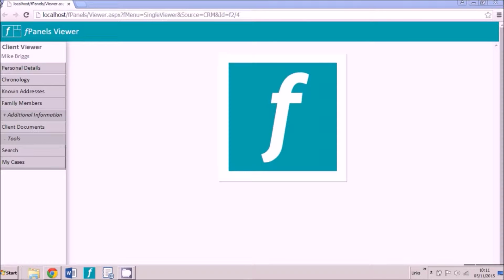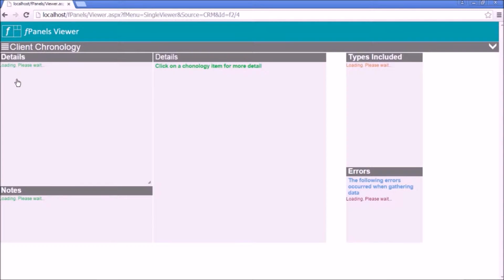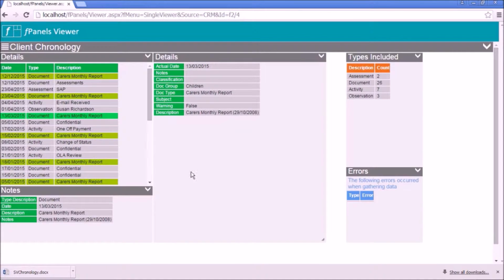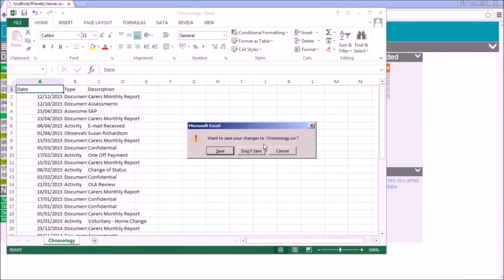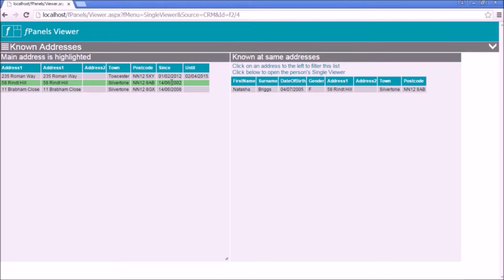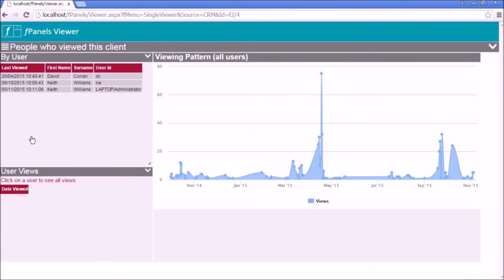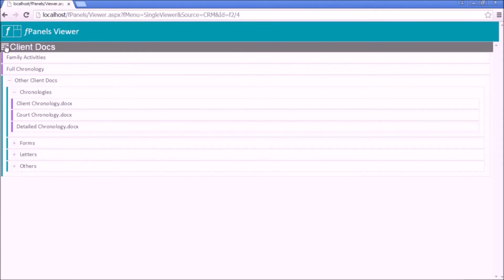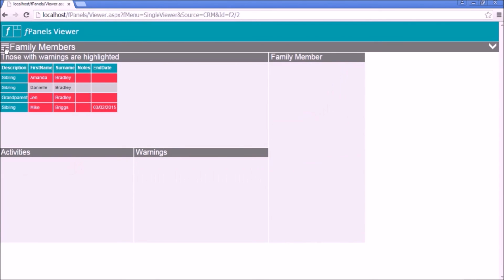fPanels - Visualising Your Data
fPanels visualises data on-screen, both on desktop and tablet.

Presentations are interactive with comprehensive content in a single page, drill-down to further data, links to other presentations and links to fDocs documents.

The content and layout of an fPanels presentation are up to you, created using a non-technical design tool that lets you see how your presentation will look as you build and design it.